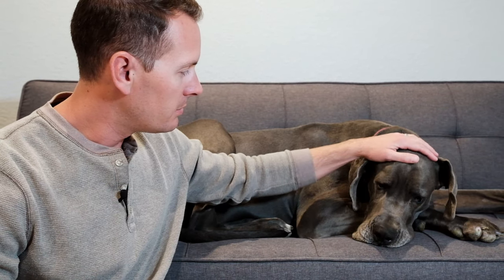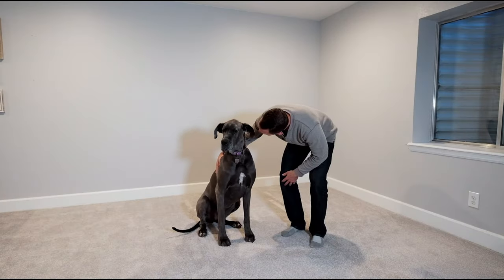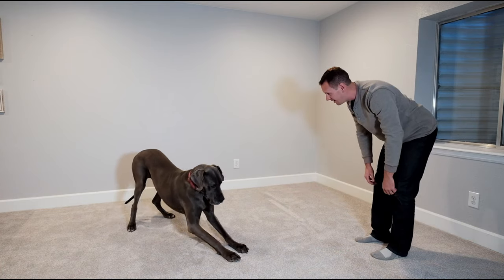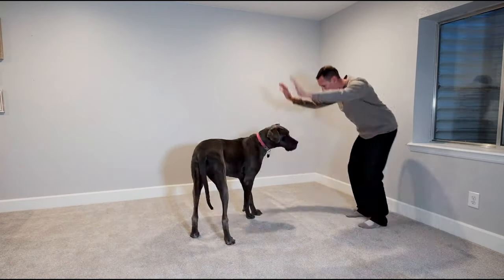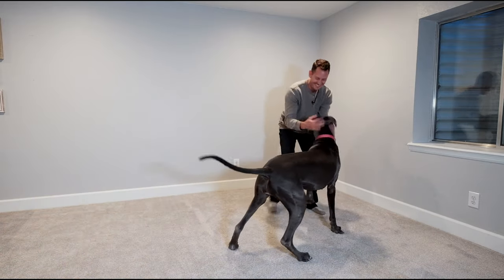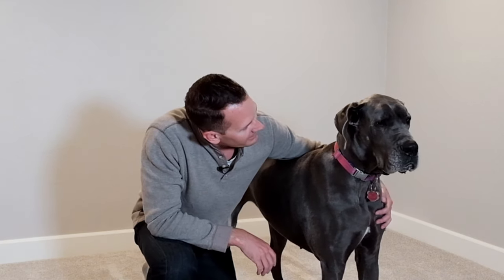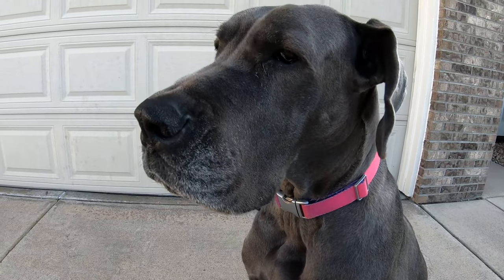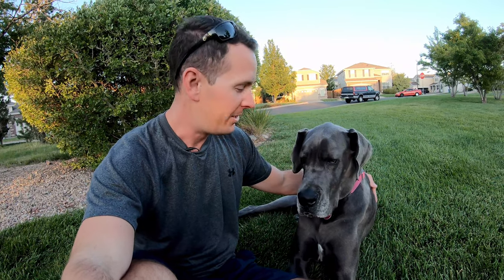I Taught My Dog To Bow To Strangers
In this video I taught my Great Dane Gus how to bow on command! We practiced the command over and over until Gus was able to use bow as a fun way to great others.